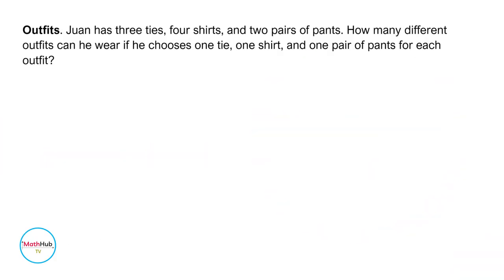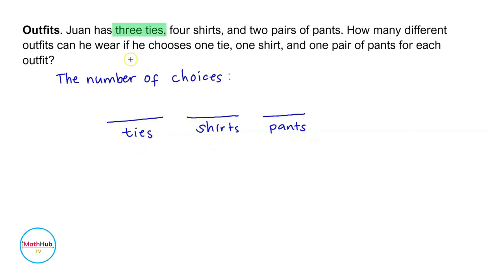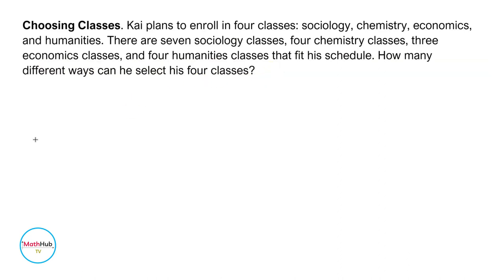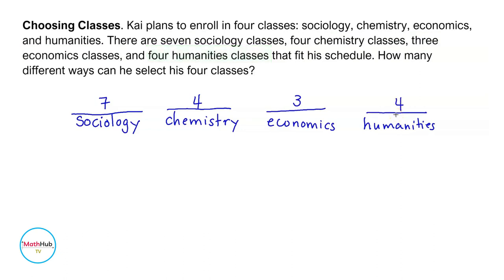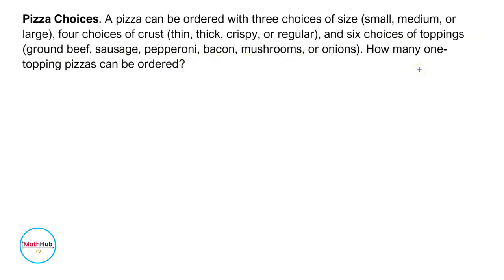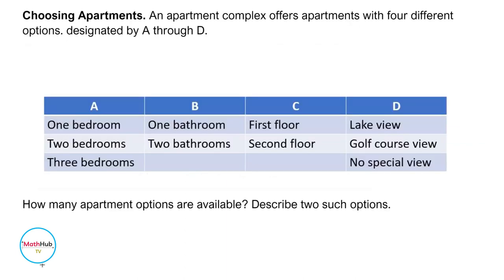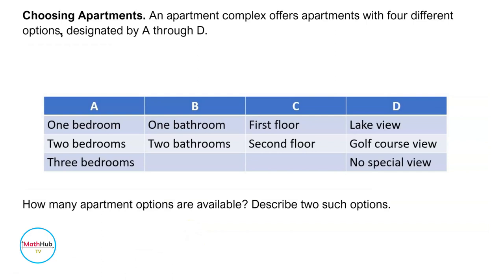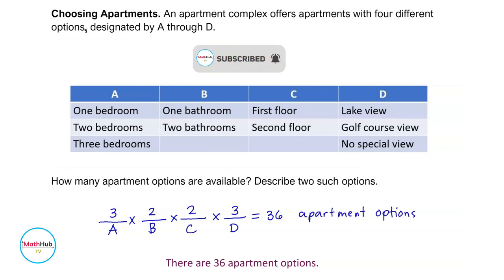SOLVED EXERCISES in Fundamental Principle of Counting | Contemporary Mathematics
In this lesson, I am going to show you solved exercises in fundamental principle of counting.  This is a lesson in the course Contemporary Mathematics.

In particular, I am going to discuss the following problems using the fundamental principle of counting.

1.  Juan has three ties, four shirts, and two pairs of pants. How many different outfits can he wear if he chooses one tie, one shirt, and one pair of pants for each outfit?

2.  Kai plans to enroll in four classes: sociology, chemistry, economics,
and humanities. There are seven sociology classes, four chemistry classes, three economics classes, and four humanities classes that fit his schedule. How many different ways can he select his four classes?

3.  A pizza can be ordered with three choices of size (small, medium, or
large), four choices of crust (thin, thick, crispy, or regular), and six choices of toppings (ground beef, sausage, pepperoni, bacon, mushrooms, or onions). How many one-topping pizzas can be ordered?

4.  An apartment complex offers apartments with four different
options. designated by A through D.  How many apartment options are available? Describe two such options

5.  License Plates. A license plate is to consist of two uppercase letters followed by three digits. Determine the number of different license plates possible if a) repetition of numbers and letters is permitted.
b) repetition of numbers and letters is not permitted
c)  the first and second digits must be odd, and repetition of numbers and
letters is not permitted.
d)  the first digit cannot be zero, and repetition of numbers and letters is not
permitted.

⏲️ Timestamps ⏲️
Introduction (0:00)
Example 1 (0:03)
Example 2 (1:22)
Example 3 (2:50)
Example 4 (4:12)
Example 5 (6:03)
Example 7 (7:19)

🙋‍♂️ Have questions?